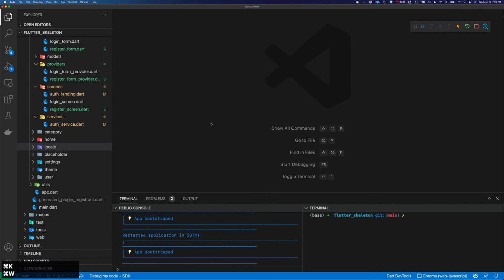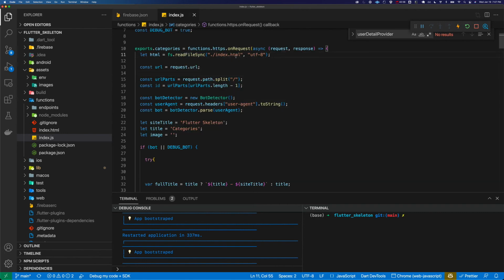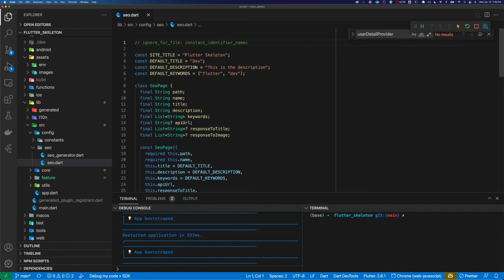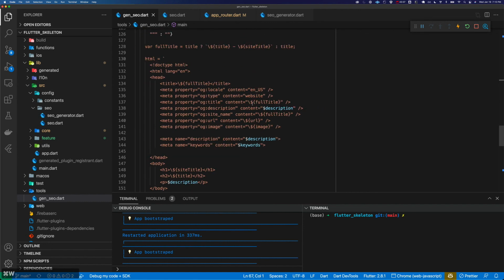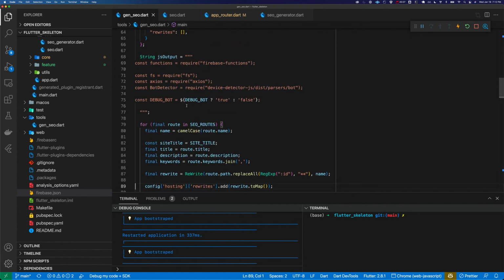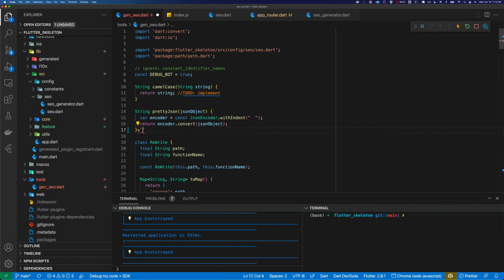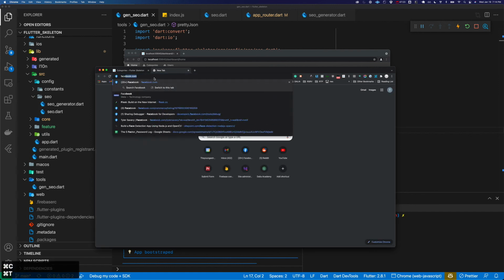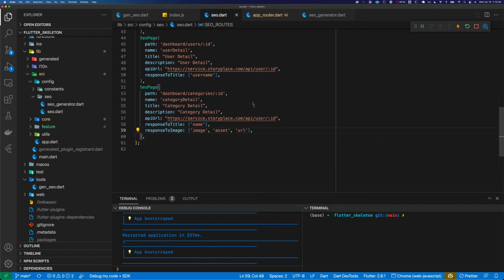Flutter Skeleton - Part 3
An overview of my WIP flutter boilerplate.

This skeleton has all the basic boilerplate for common challenges in software development. It is set up assuming there is a basic RESTful API associated with it, but that can be removed fairly easily if this doesn't require an API.